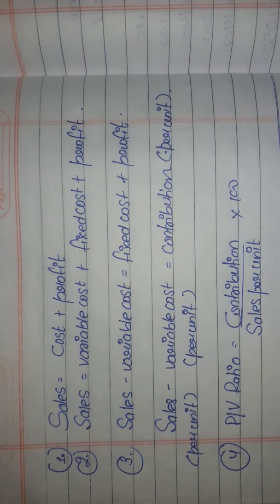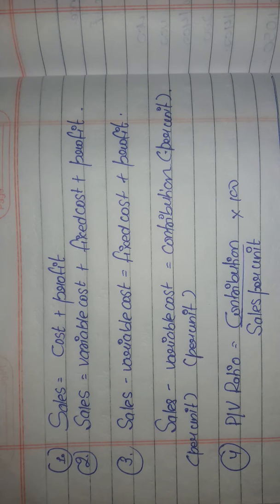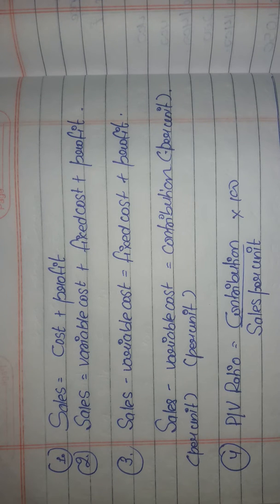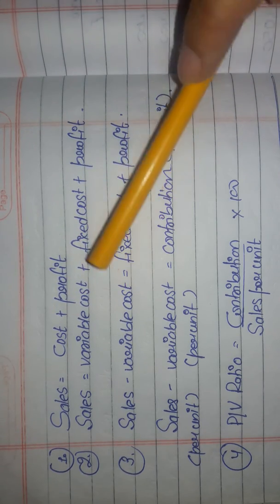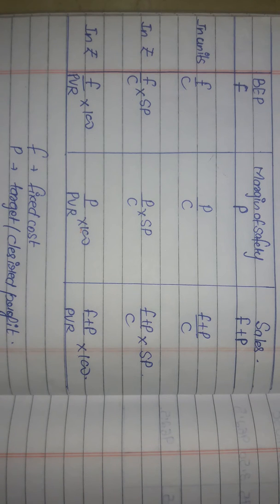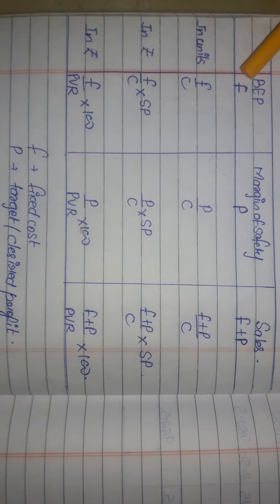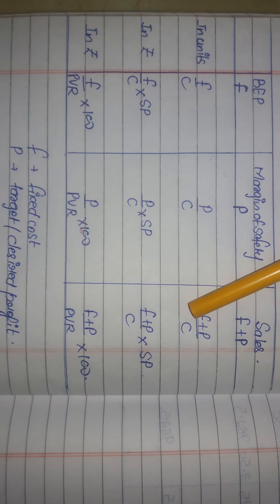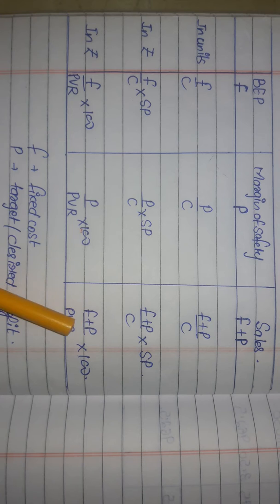Breakeven point analysis and Marginal costing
Bcom FINAL year  DU SOL